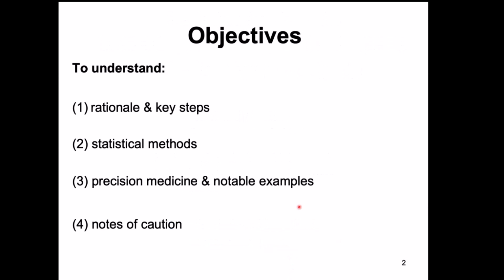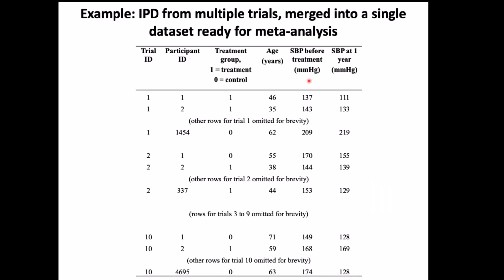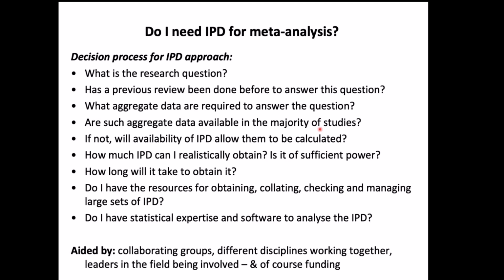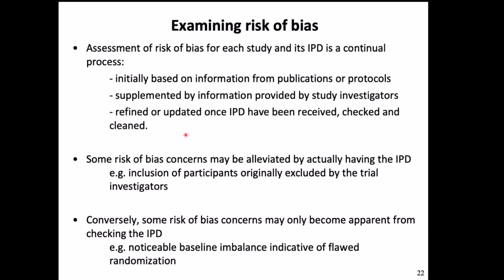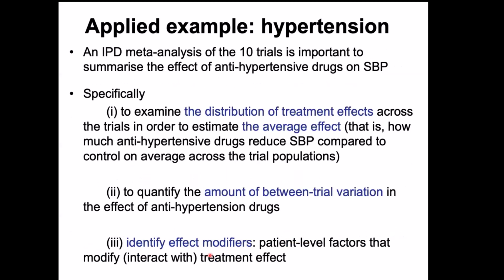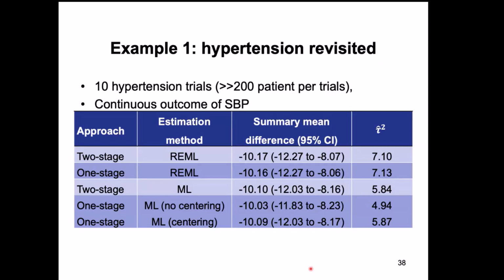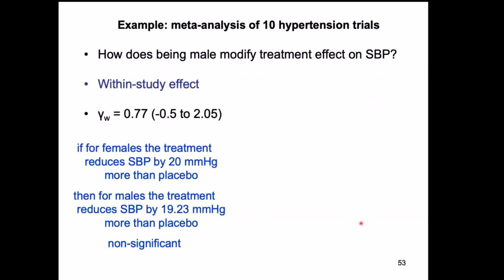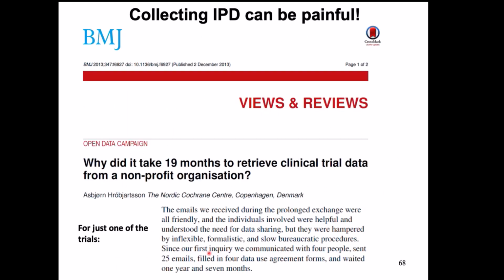An Introduction to Individual Participant Data (IPD) Meta-Analysis - Professor Richard Riley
Professor Richard Riley On 18th April 2024 at Infectious Diseases Data Observatory (IDDO), University of Oxford @IDDOandWWARN@Richard_D_Riley @IDDOandWWARN @oxforduniversity